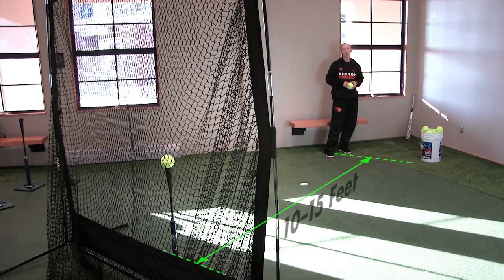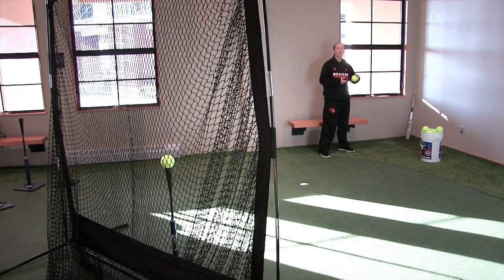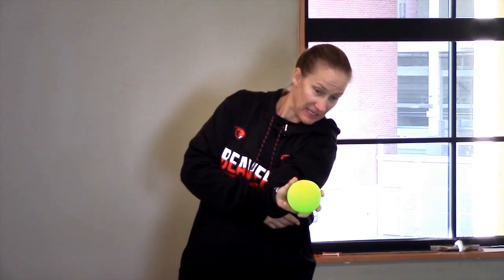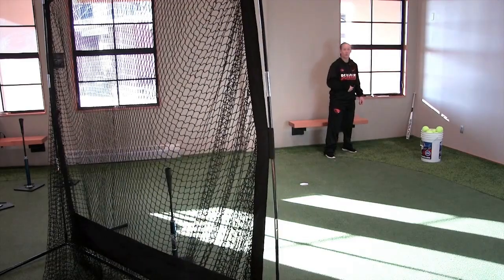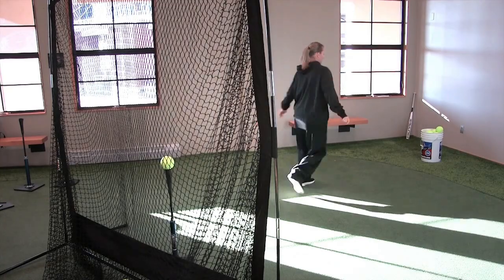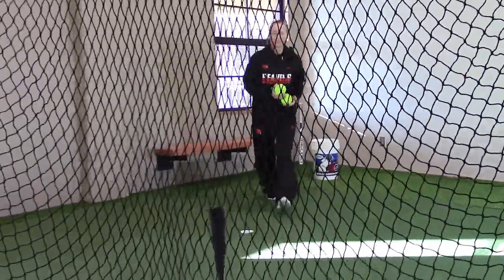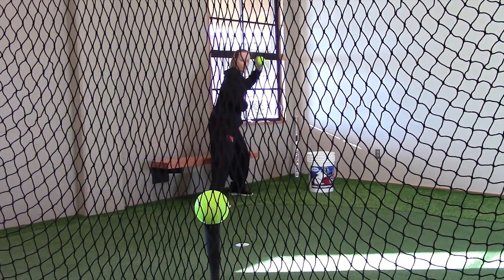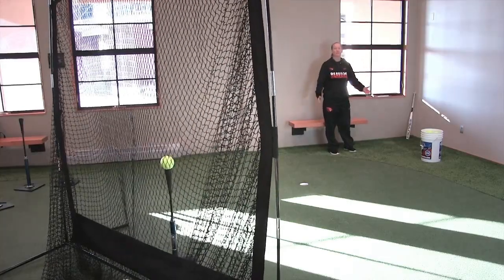JUGS T: Skip-the-Rock Drill | JUGS Sports